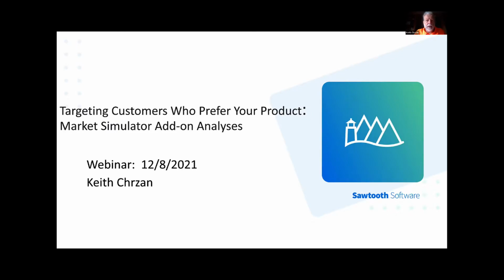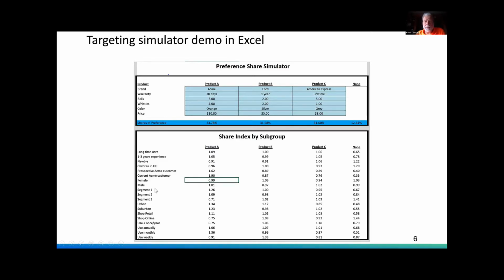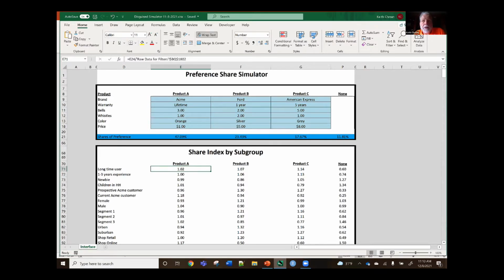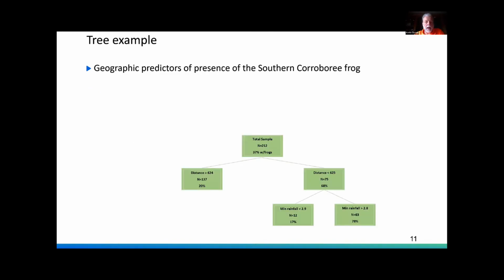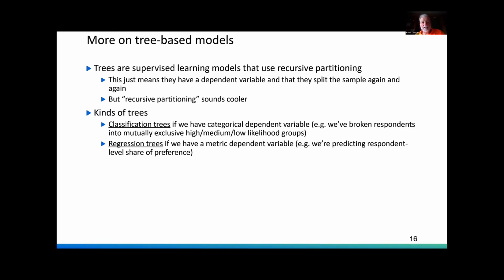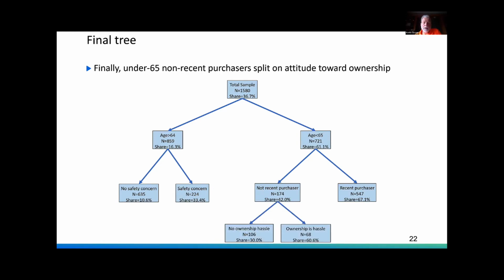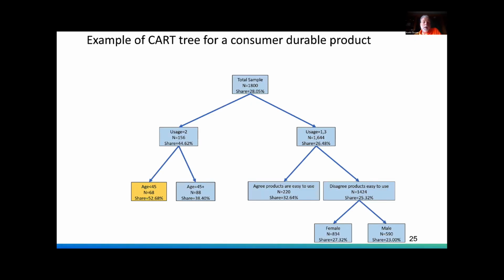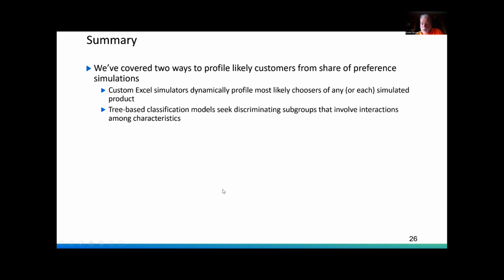Targeting Customers Who Prefer Your Product: Market Simulator Add-on Analyses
Preference share simulations allow us to identify the respondents most likely to be interested in our new products, services, or features. We can build target customer profiling into our simulators or we can go a step further and characterize target segments of customers using tree-based classification models. In this session we’ll illustrate both of these examples using data from empirical studies.